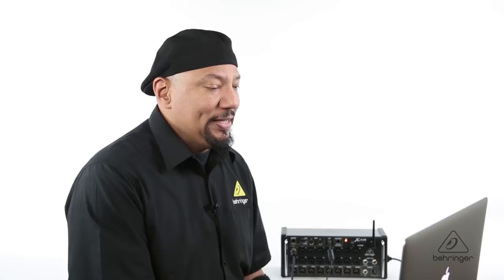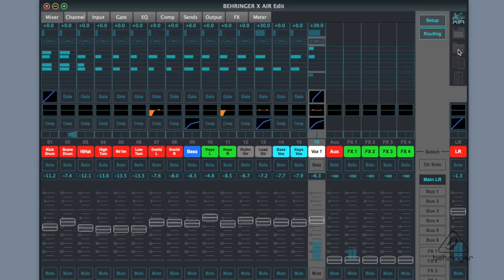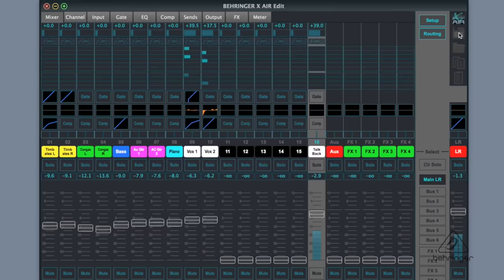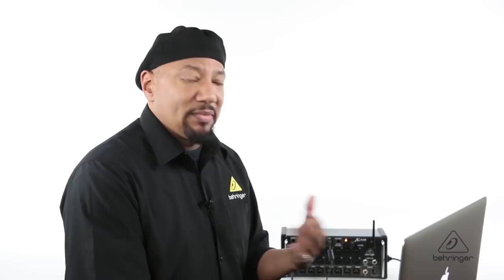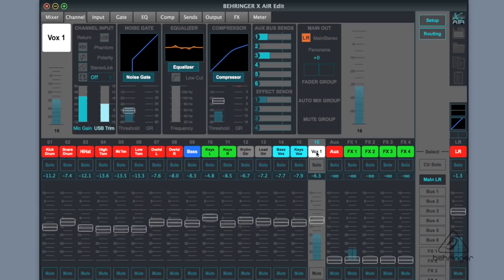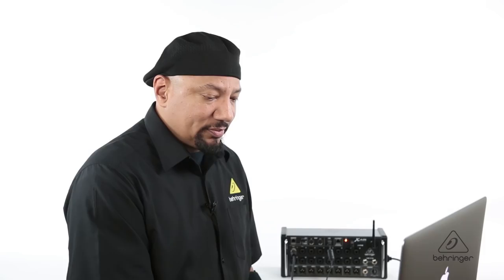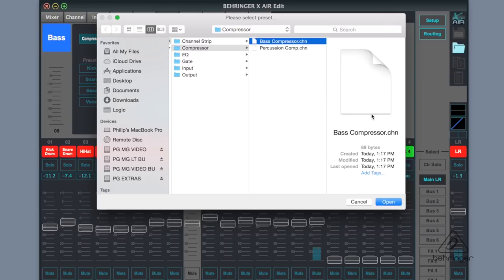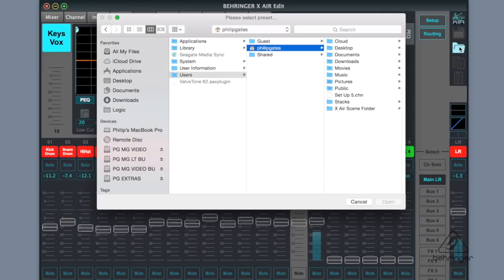X AIR How To: Save / Recall (X AIR EDIT)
In this video we show you how to save and recall your mix with X AIR Digital Mixers, using the X AIR EDIT app.